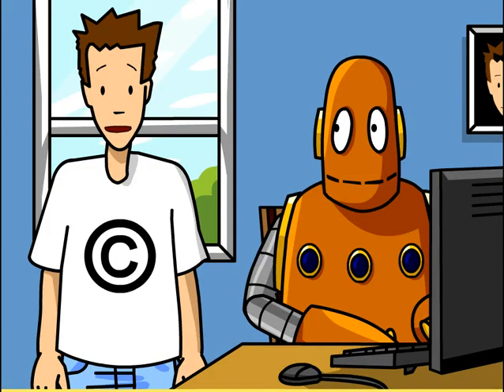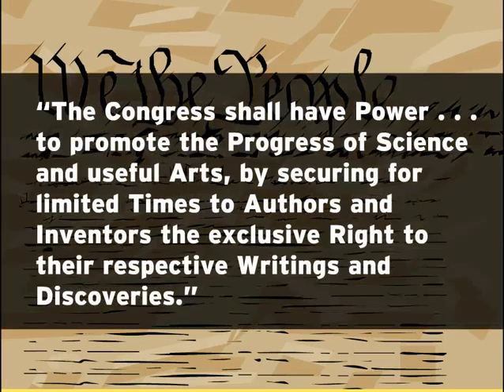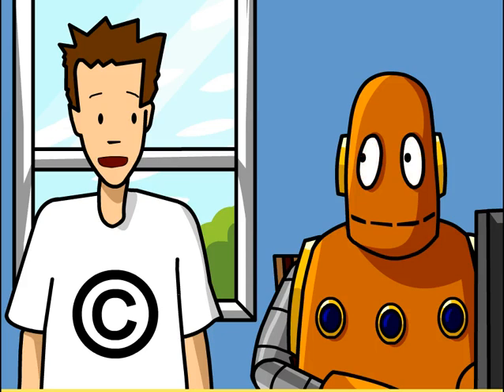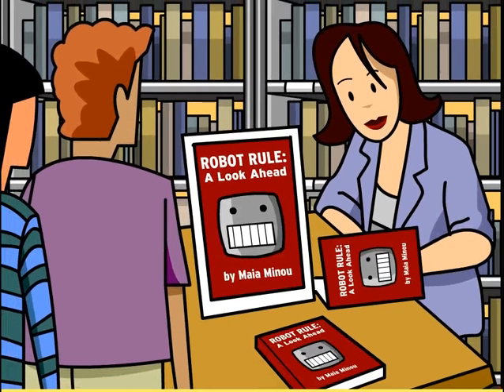Copyright - Intro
Intro to the idea of "copyright"